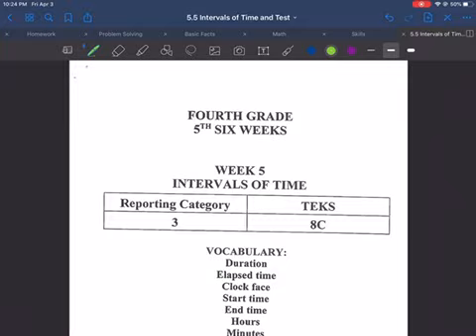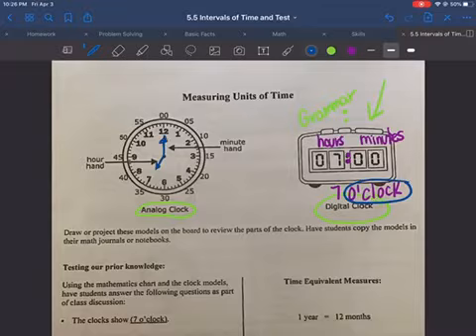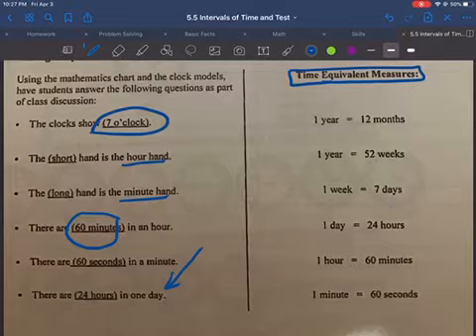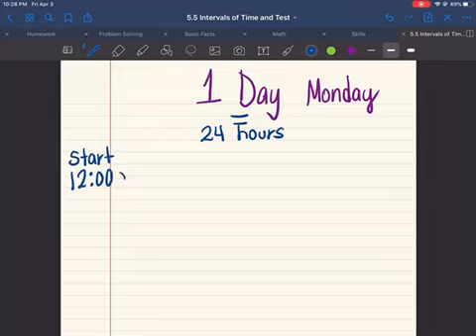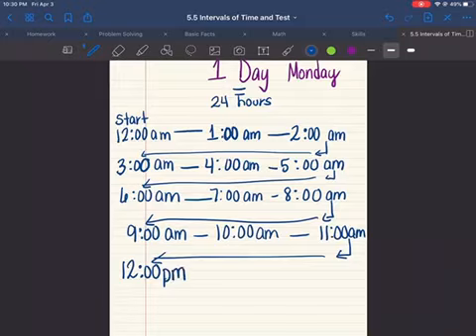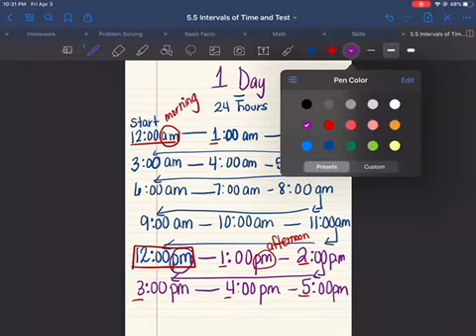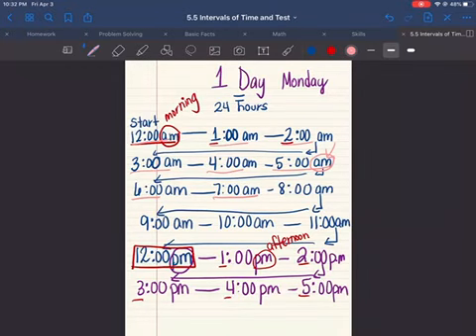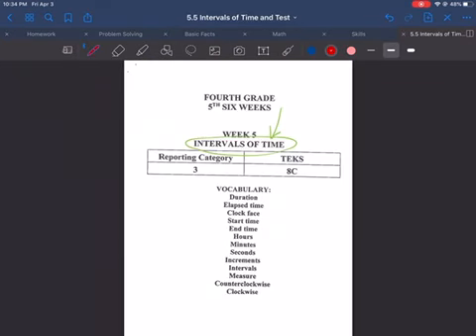Telling Time Introduction